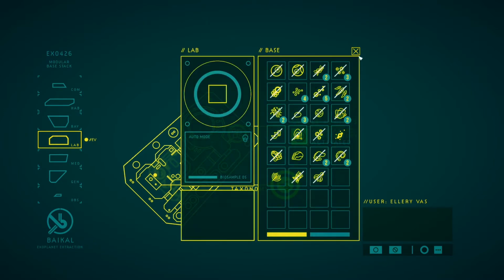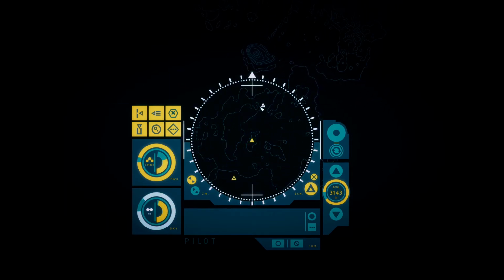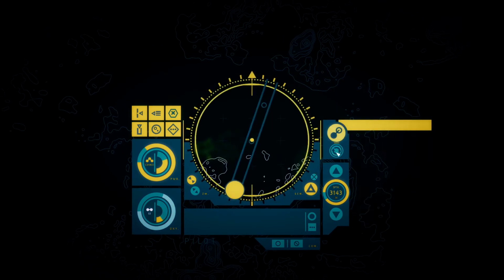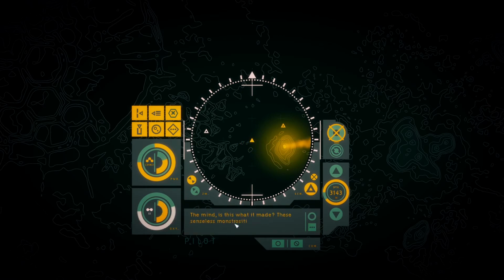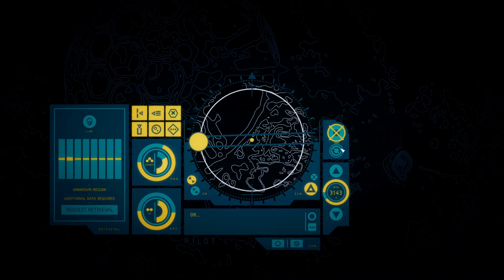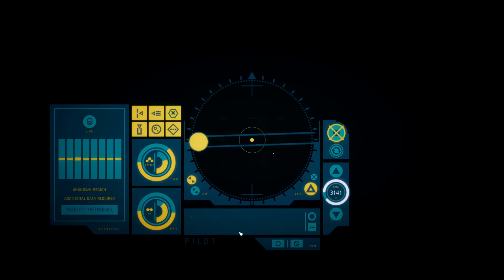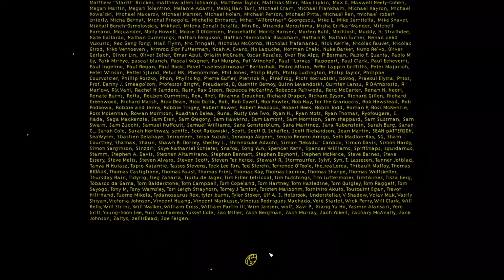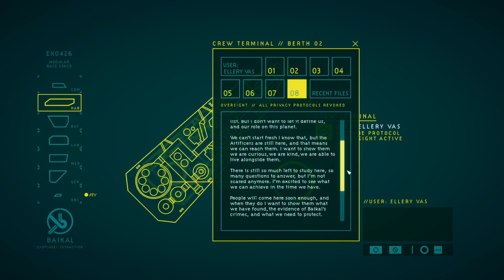The end is near, What have we done? ~ In Other Waters Gameplay Part 11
Noooo, This can't end, why, why. I was enjoying so much. I hate when good video games end. I guess we have to send it off in a proper manner, and that is ...

Kickstarting April is In Other Waters with its unique design and look as I get the chance to explore some alien life in the depth of the ocean. We know less of our ocean than about space and getting to explore another planet's ocean is more than exciting. Hope you enjoy the final  part of In Other Waters.

About this game:

a xenobiologist who discovers extraterrestrial life while searching for her missing partner.

When Ellery is called to planet Gliese 677Cc by Minae Nomura, only to arrive at an abandoned base, she finds herself adrift in an ocean of secrets, with little more than a malfunctioning diving suit and a strange AI to guide her. You are this AI.

Guide Ellery—and keep her safe—as you dive deeper and explore an underwater alien landscape. The planet’s unique life, and its dark history, are yours to uncover and the bond between you and Ellery will be tested by the secrets you learn. Through this shifting narrative, In Other Waters asks questions about the nature of “natural” and “artificial” life, and investigates what it means to be a human in an epoch of extreme environmental destruction. For life to continue, it must change.

Freely dive into an expansive section of seafloor, from shimmering reefs to inky depths. Unlock upgrades and make discoveries that allow you to open up new paths, uncovering strange creatures and environments as you do.

Navigate an elegant, intuitive UI via gamepad or mouse controls. Interpret signals, set headings, and map the ocean through experimentation and intuition.

Discover and catalogue species through observation, scanning, taking samples, and interacting with alien life. Read Ellery’s notes, look at her sketches, and help her classify an entirely new ecosystem.

Choose whether to study creatures, investigate secrets or dive new areas, then come back to your base to study samples in the lab, chat to Ellery or read her journals to understand more about this world.

Through limited communication learn more about the person whose suit you inhabit, and help guide her towards a terrible truth. What you experience together will bring you closer.